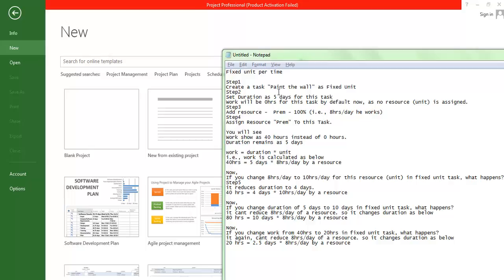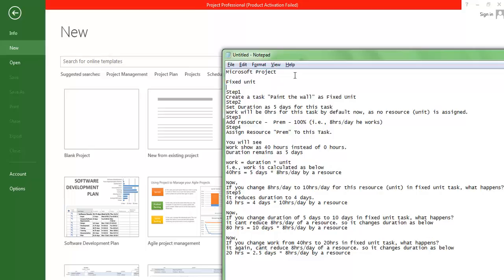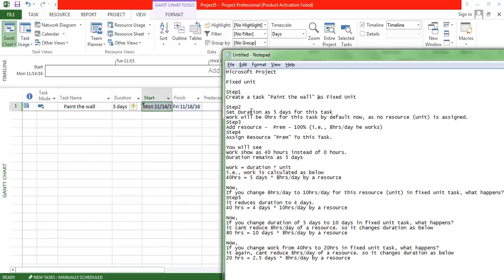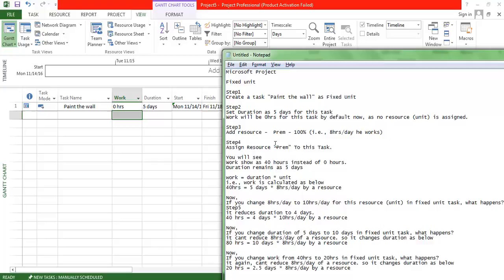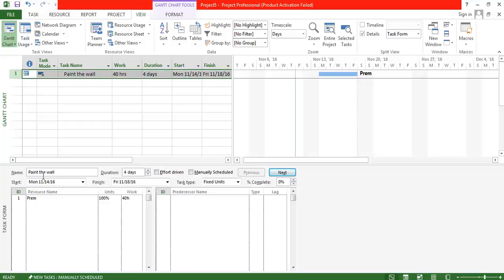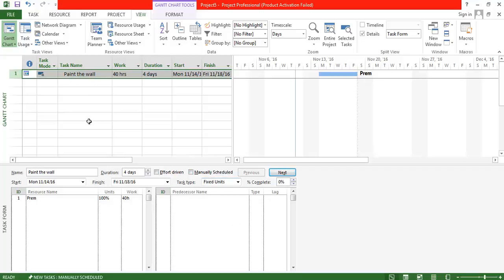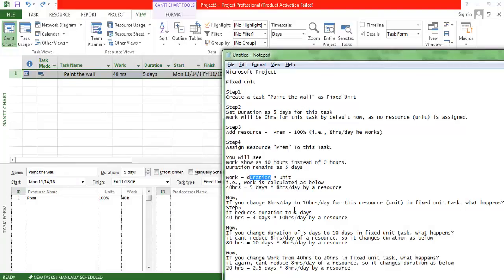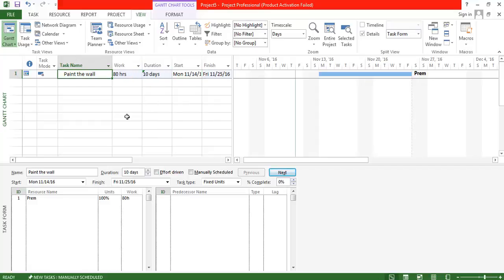Understand Fixed Unit - Microsoft Project - Task Types (Fixed Work, Units, Duration)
Here is a simple explanation on what is meant by Fixed Unit task in Microsoft Project.
How to use this and when to use this?
People often struggle to understand how task types work. If you understand that, then Project can become the most powerful weapon in your project management arsenal.
Here, I explain the basics of task types - "Fixed Unit"
Explained with simple narration. Hope you like it..
Share your comments, Like.